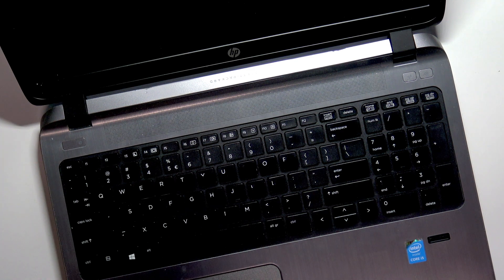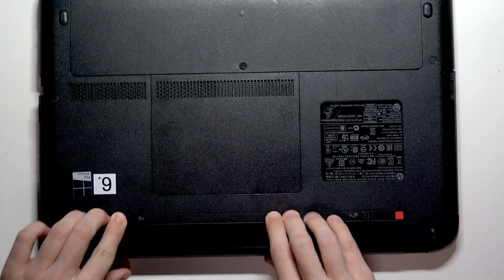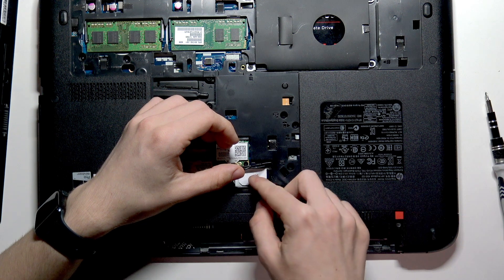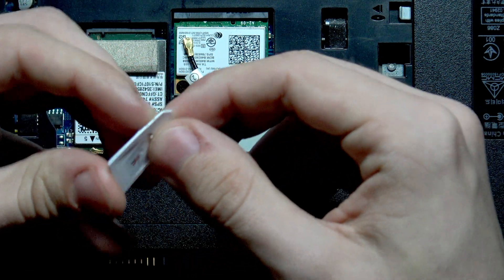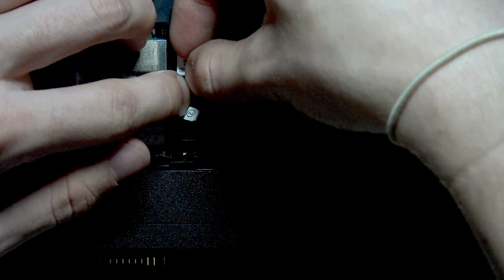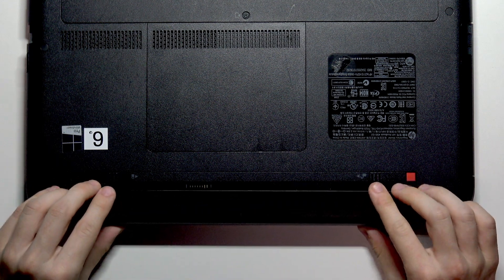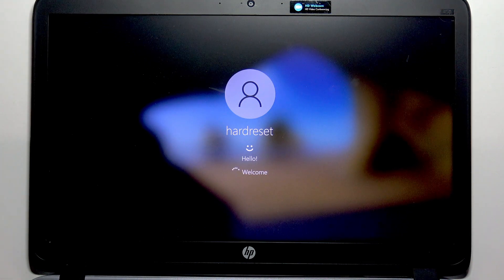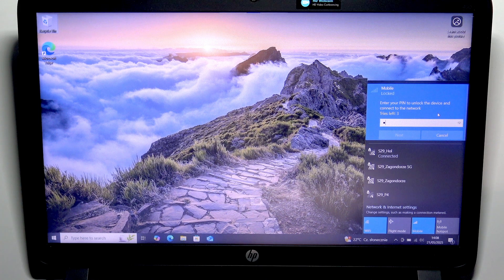HP ProBook 450 – How to Insert SIM Card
If you want to use mobile data or connect to cellular networks on your HP ProBook 450, you'll need to insert a SIM card correctly. In this video, we show you step-by-step how to insert a SIM card into the HP ProBook 450 G2 laptop. You'll learn which tools you need, how to safely remove the battery, open the SIM slot, and manage cables for a smooth installation. We also cover what to do if your SIM card is not detected, including tips on driver installation. This guide is perfect for anyone setting up mobile connectivity on their HP ProBook 450 series laptop.

How to insert SIM card in HP ProBook 450?
How to enable mobile network on HP ProBook 450 G2?
What to do if HP ProBook 450 does not detect SIM card?

0:00 Introduction and tools needed
0:20 Power off and remove battery
0:40 Unscrew and open SIM slot
1:10 Insert SIM card and manage cables
2:00 Close cover and reassemble
2:30 Power on and check SIM detection
3:10 Troubleshooting SIM issues